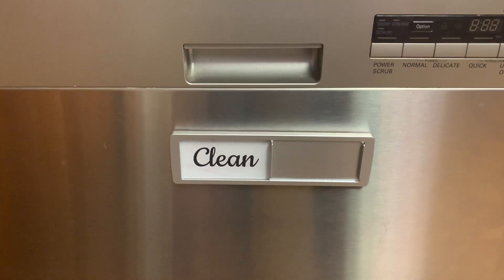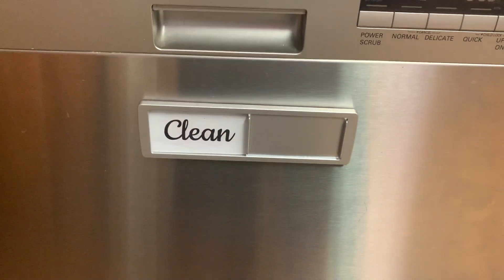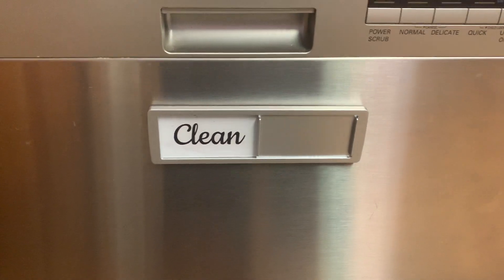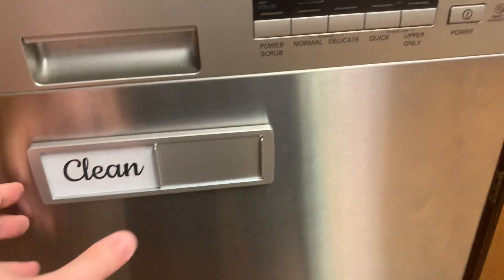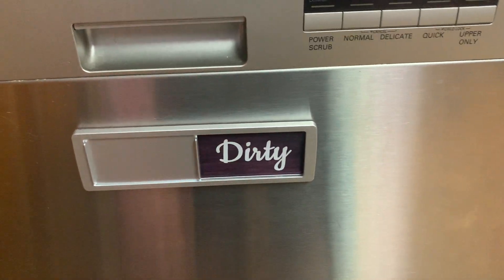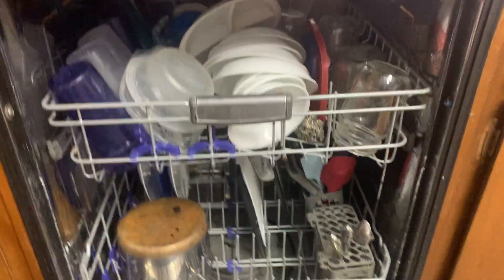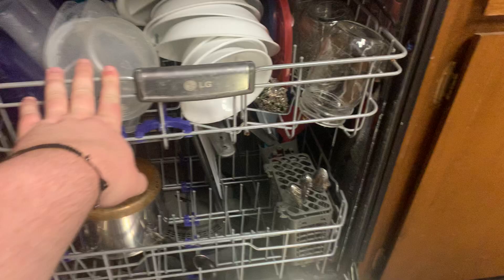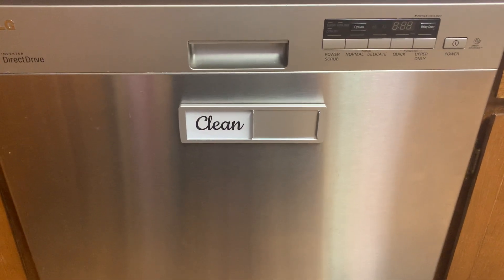Why We Love This Dishwasher Magnet. How it Helps Us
Dishwasher Magnet Clean Dirty Sign Review